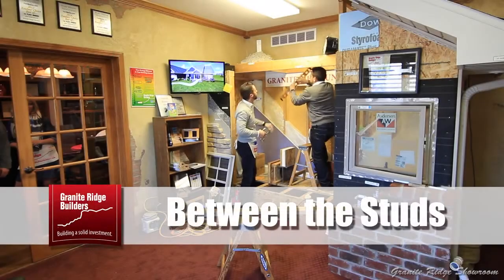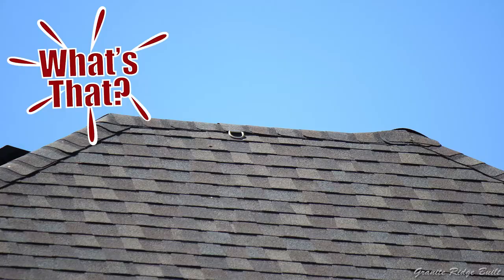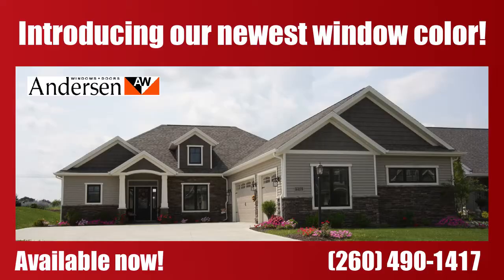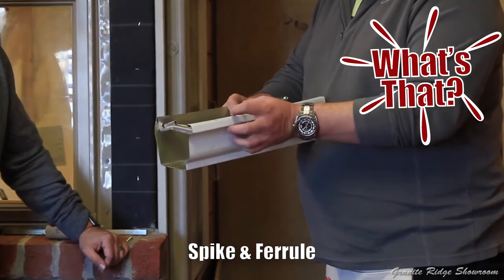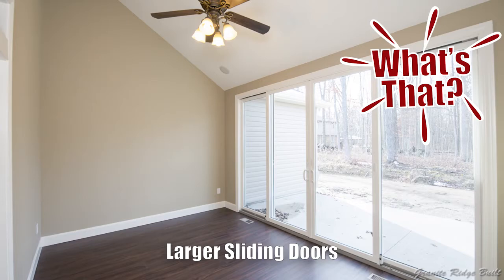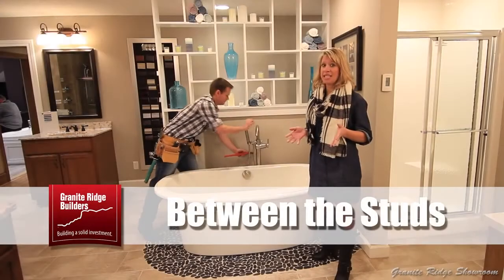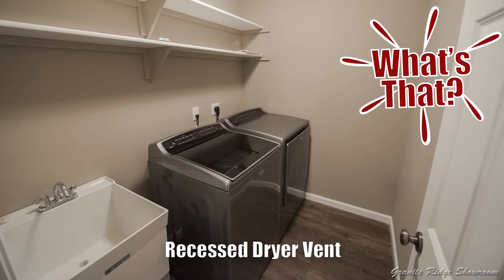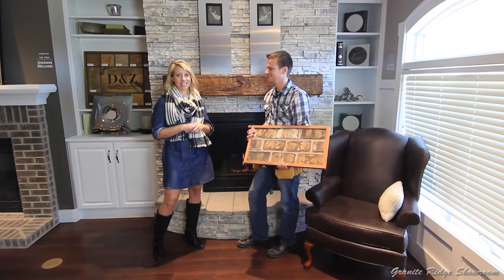Episode 68: What's That?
On this week's episode of Between the Studs: a tour of our newly-renovated showroom, with answers to some of the most "what's that?" questions we receive from prospective home buyers.

About Us:
Are you looking for a custom home builder? Here at Granite Ridge Builders we pride ourselves on building custom homes for all price ranges and for all families. We would love to sit down and help you design your dream custom home! We build custom homes in Northern Indiana, Southern Michigan and Western Ohio.